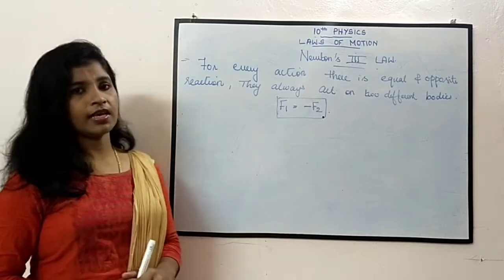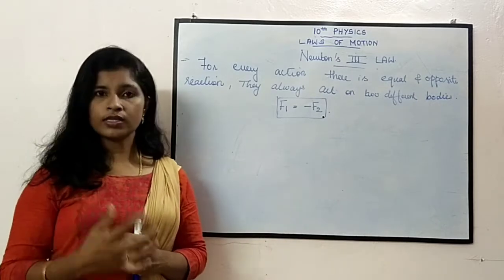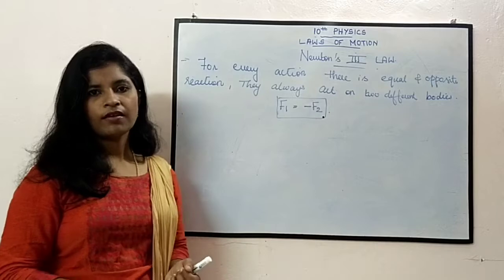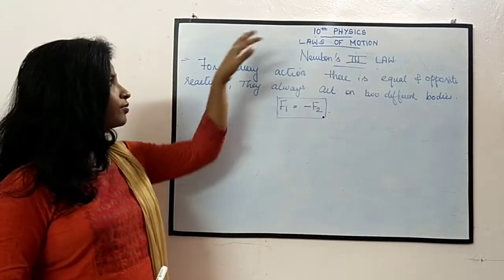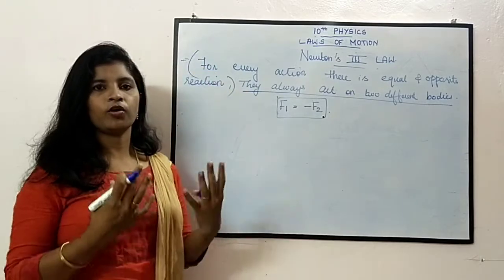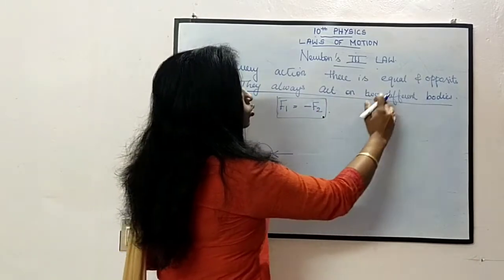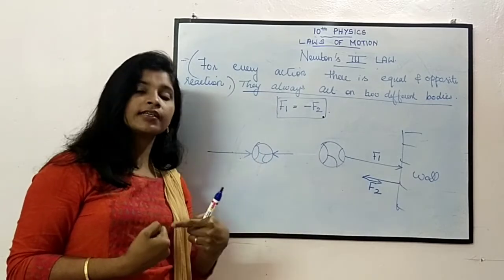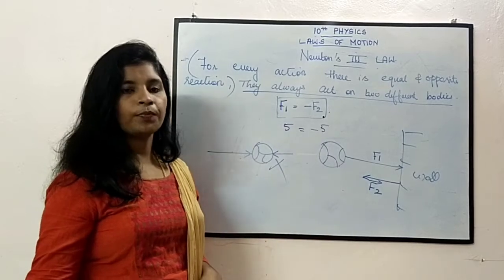10th Physics|Unit 1:Laws of Motion|(Newton's Third Law)